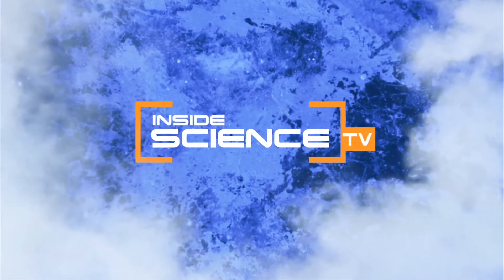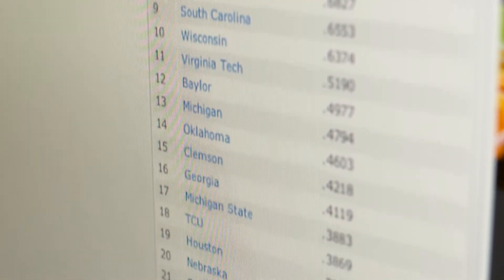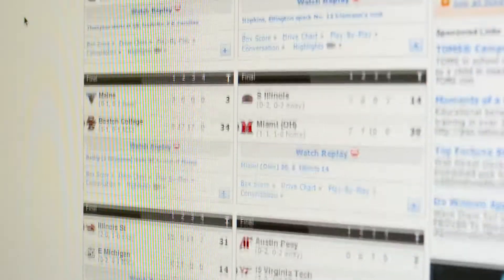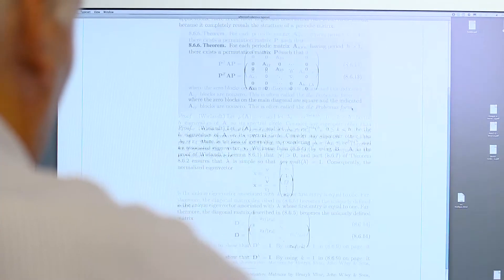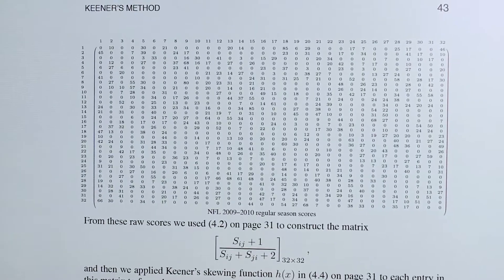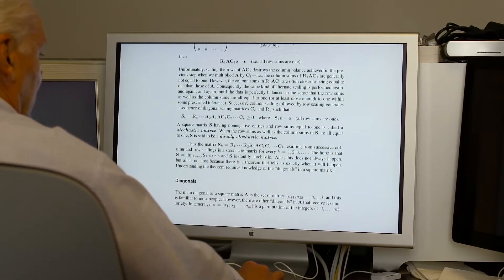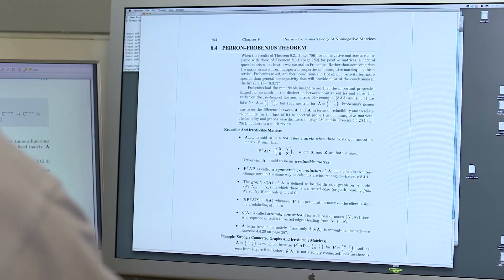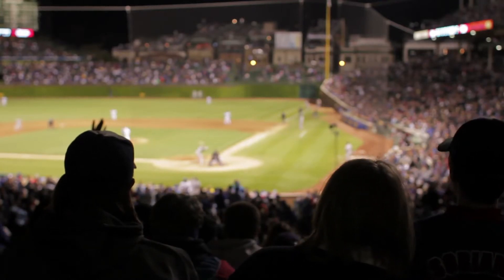Ranking Sports Teams in New Ways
Mathematicians introduce novel techniques for rating sports teams.